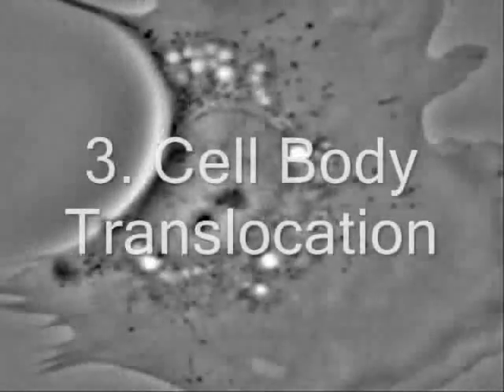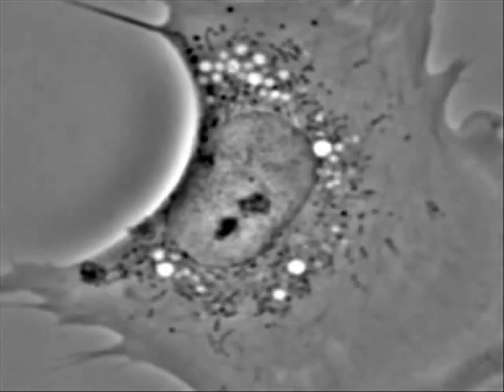Step Three of Cell Movement: Cell Body Translocation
Dr. Jim Bear provides a tutorial on the four steps of cell movement. This cell movie shows the third step in cell movement - cell body translocation.